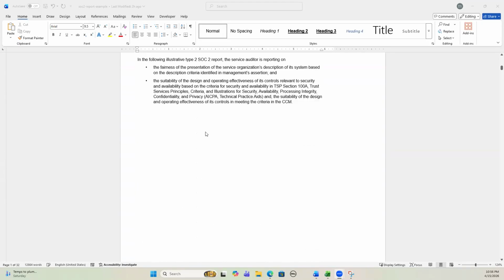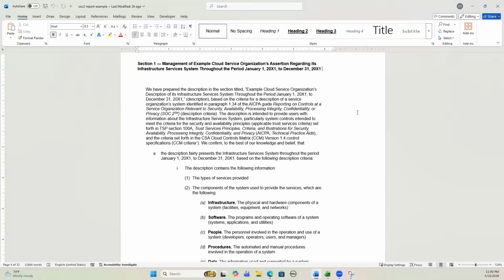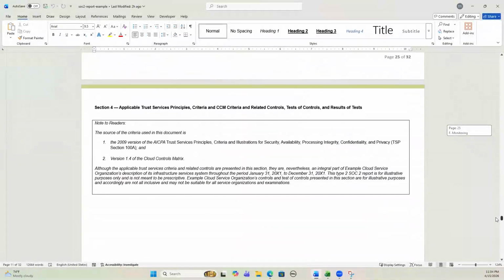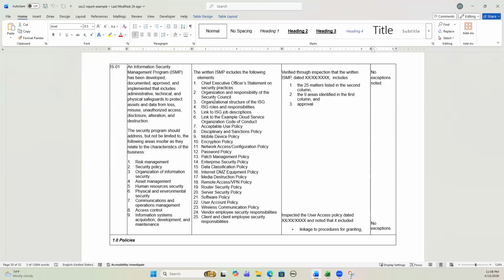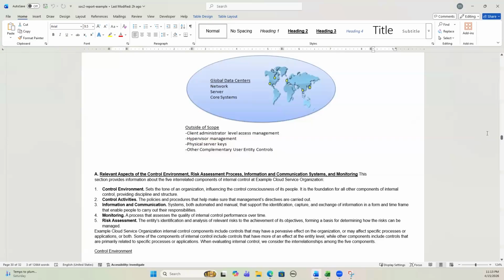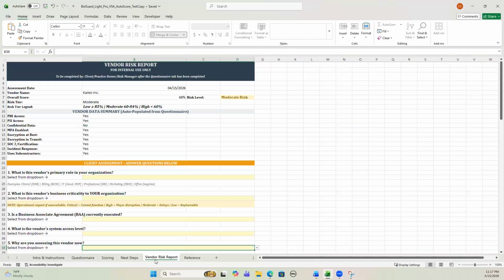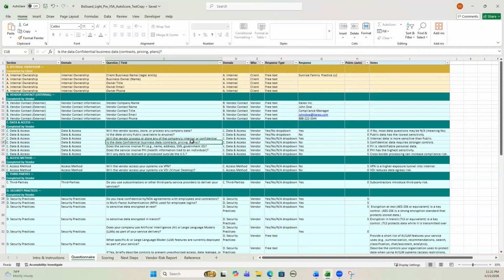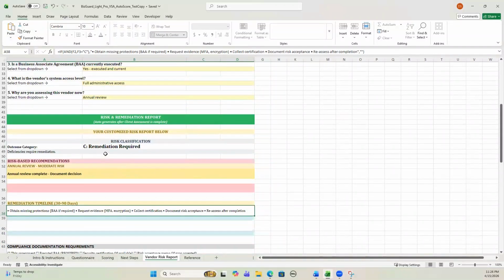How to Review a SOC 2 Report and Make a Vendor Decision (Without a Compliance Team)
Most small businesses and MSPs receive a SOC2 report from a vendor, glance at the cover page, and move on. That’s exactly the mistake that leads to data breaches, compliance failures, and failed audits.

In this video I break down the 5 sections of a real SOC2 Type II report and show you exactly what red flags to look for — including the section most people skip that contains the most critical information.

I spent 5 years as a Vendor Risk Analyst reviewing these reports. Everything I covered in this video - the audit period, the system description the exceptions, the CUECs - is exactly what I looked at in every assessment. I built BizGuard Light Pro so that small businesses and MSPs can make the same defensible vendor decisions without needing a compliance team.